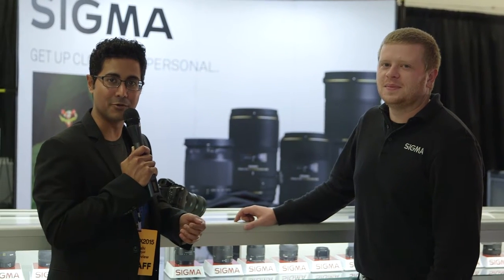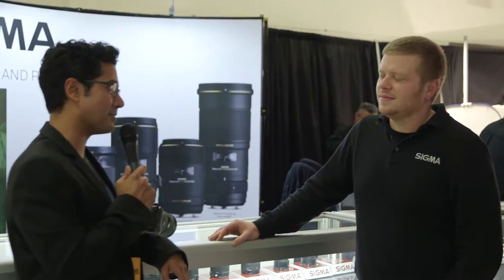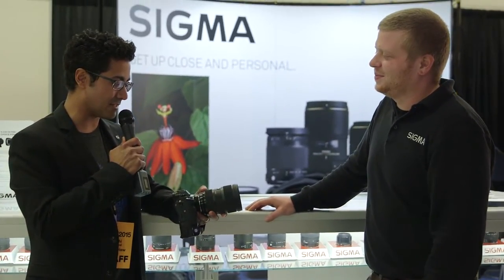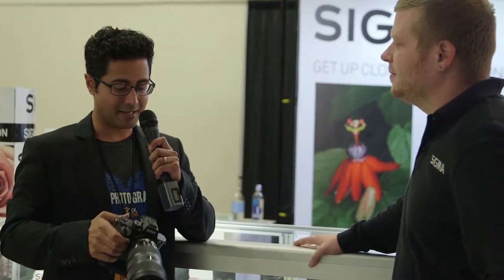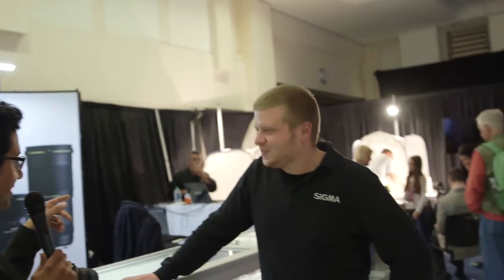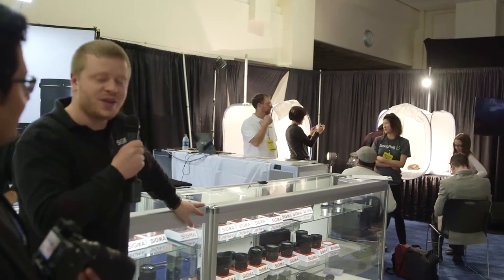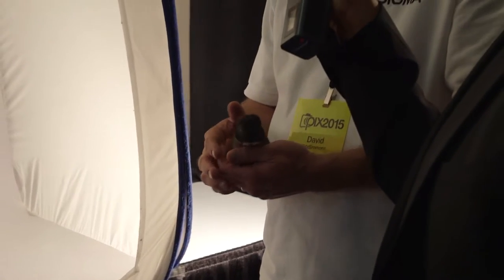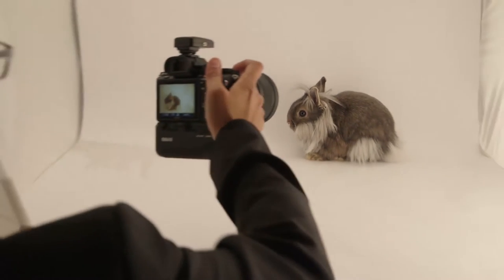PIX2015 - Sigma - Curious Critters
DPReview's Technical Editor Rishi Sanyal talks about some of the exciting technologies at the Sigma booth at PIX 2015.